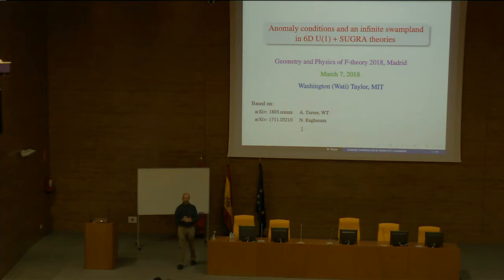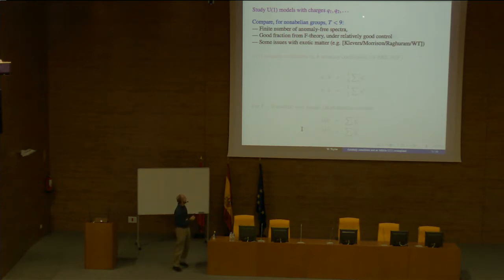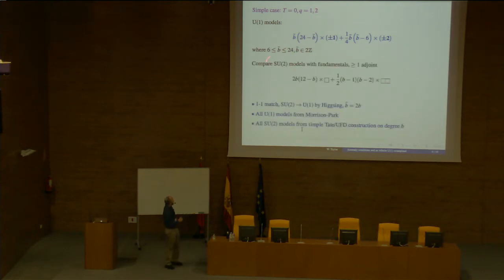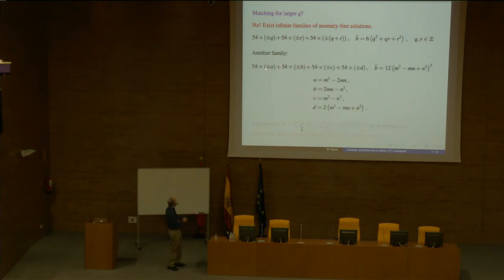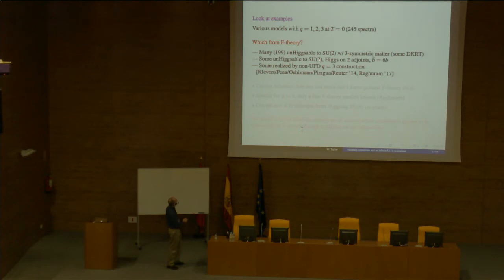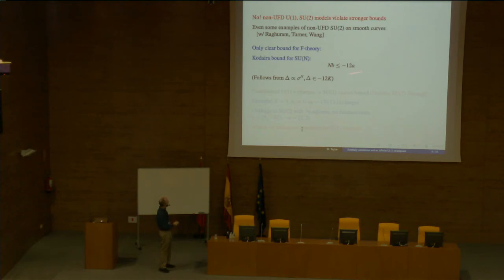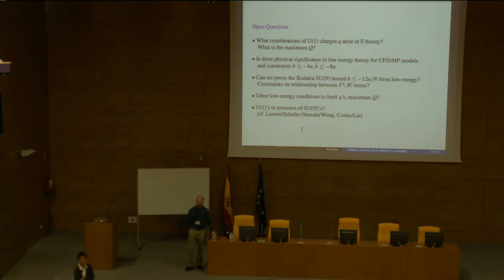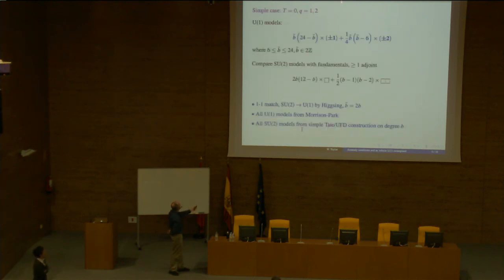Washington Taylor - Anomaly constraints and infinite swampland for charged matter in 6D supergravity